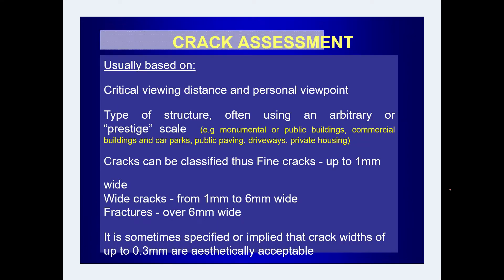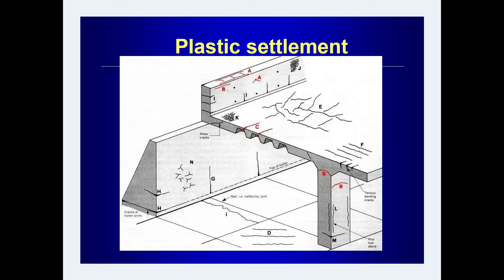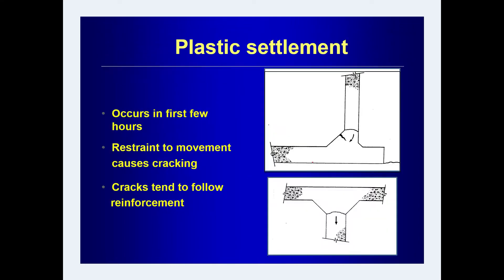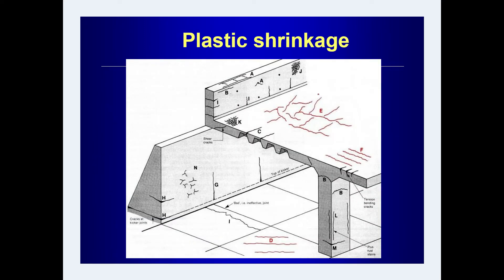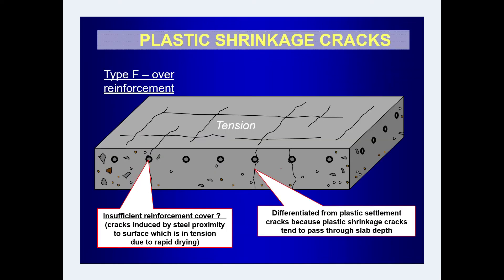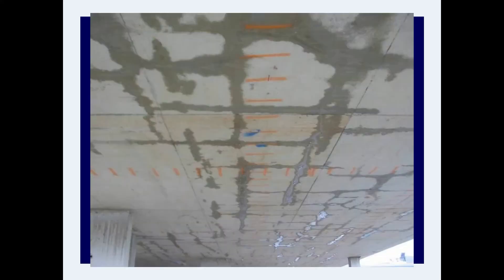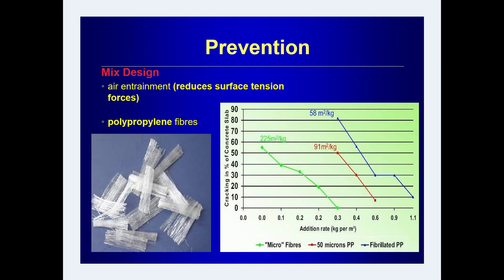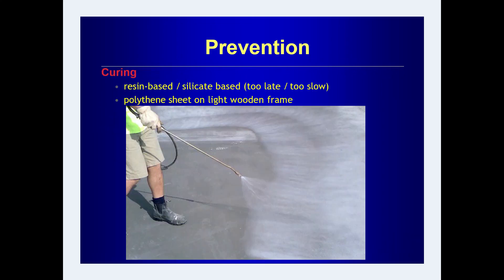Tutorial 18 :Lecture 2 in Lecture series on Cracking of Concrete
Second lecture in the lecture series which will focus on various types of cracks developed in concrete structures, reasons behind it, remedial measures and concerns. Plastic settlement and plastic shrinkage cracks.